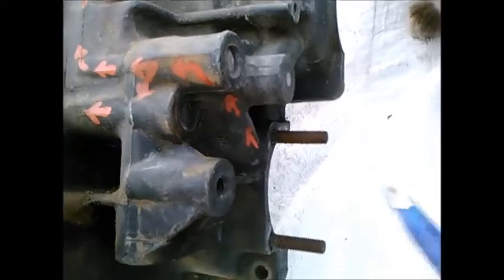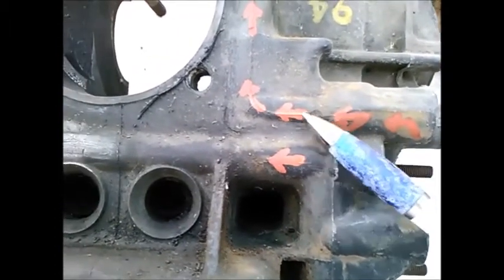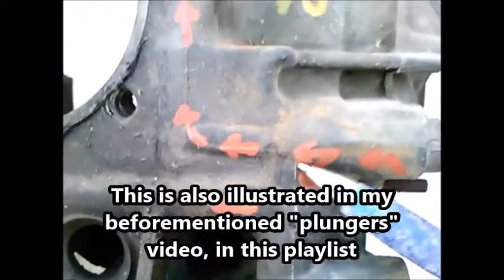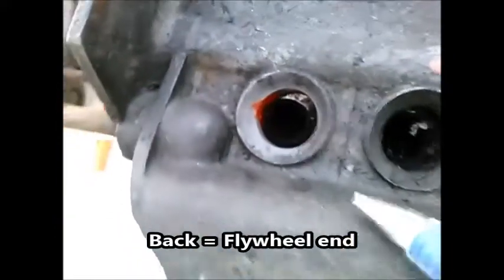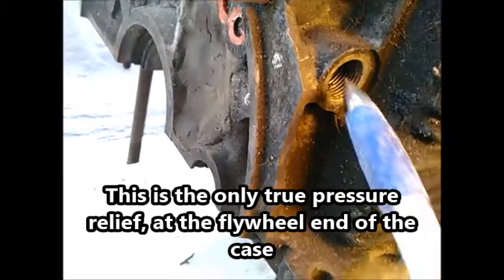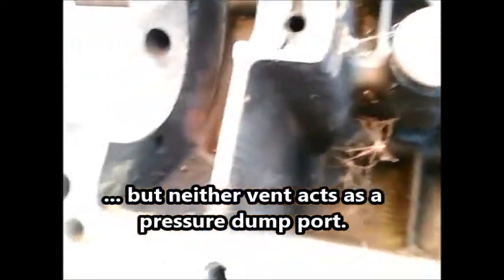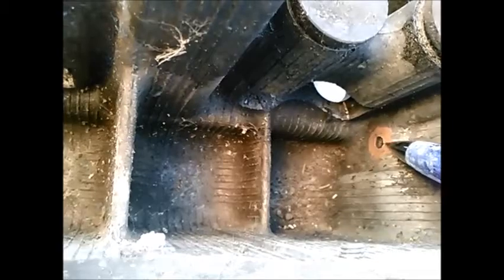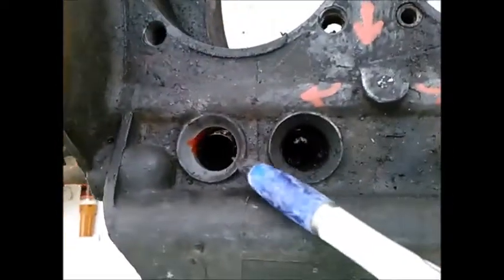Oil Pathways and Flows in VW Dual Pressure Relief Case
A comment left on my "plungers" video led me to scrutinize a so-called "Dual Pressure Relief" VW engine case, to understand the paths that the oil takes and the role of the two spring-loaded plungers.  Turns out only the flywheel end plunger can regulate or relieve pressure, the oil pump end plunger only regulates how much oil goes to the oil cooler, ALL or SOME.  These engines are 40+ years old now, but all-new to the uninitiated.

Next I want to find and study a "Single Pressure Relief" case, which came before the "Dual Pressure Relief".